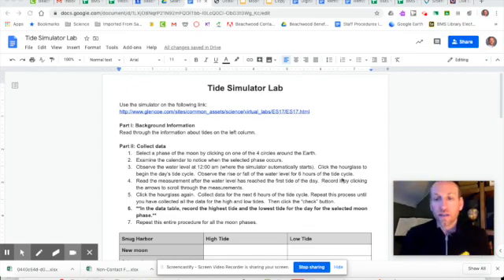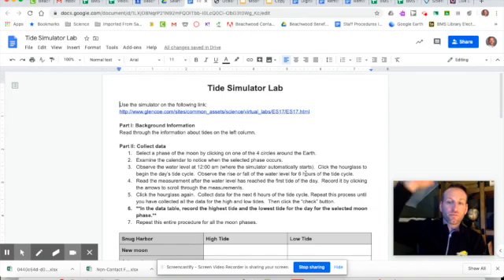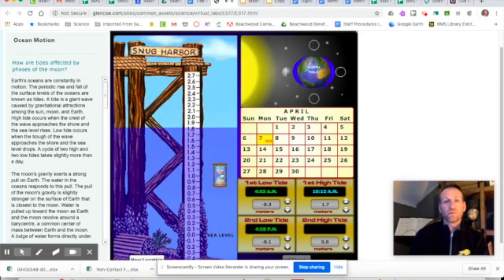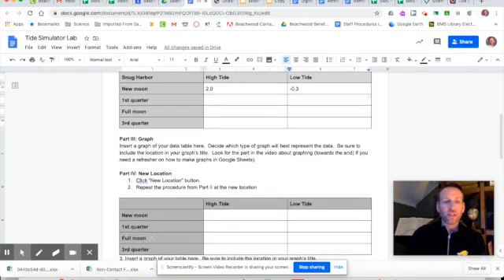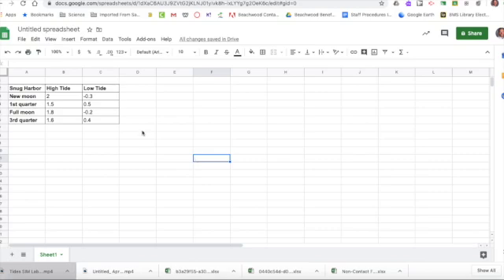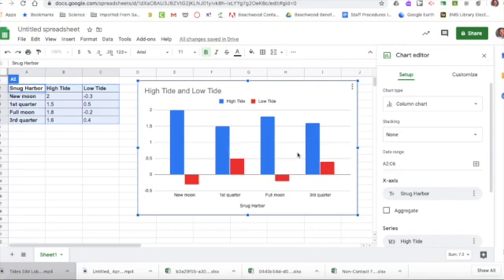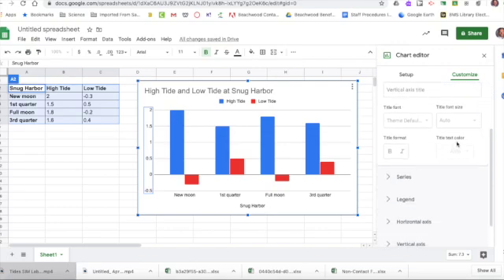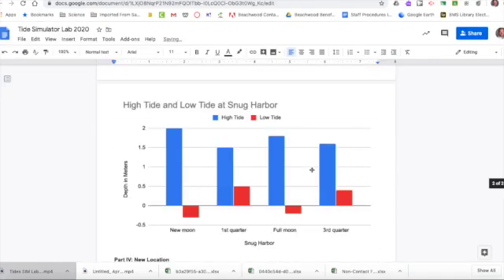Tides SIM Lab 7H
Instructions for the lab and review of how to make a graph in Google Sheets.  Go to 7:09 mark to see the review of how to graph.